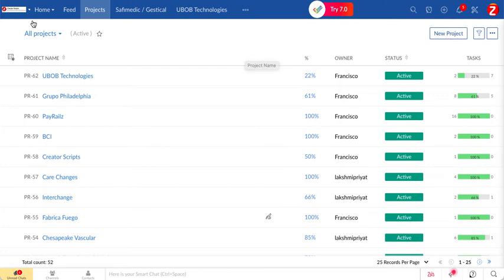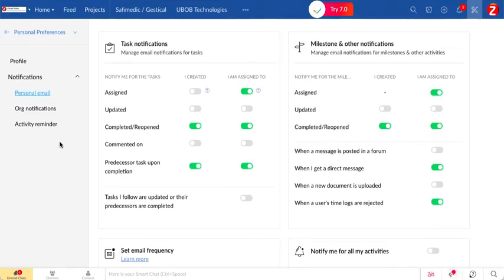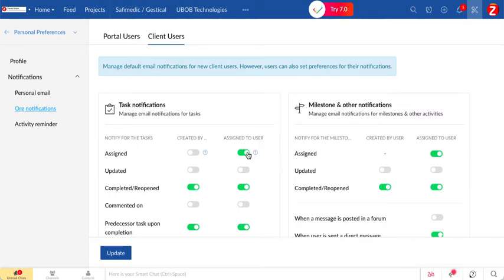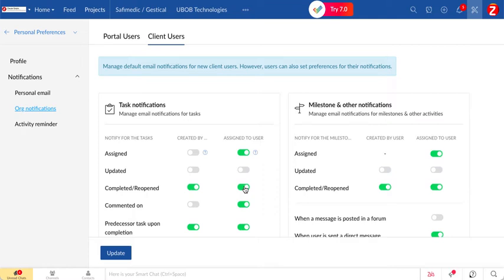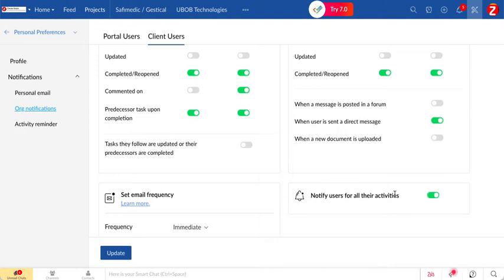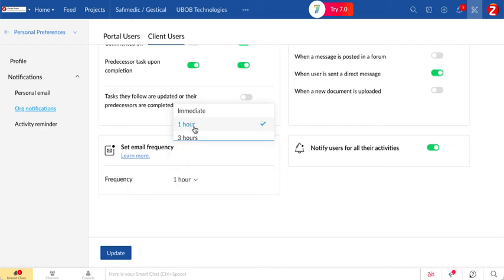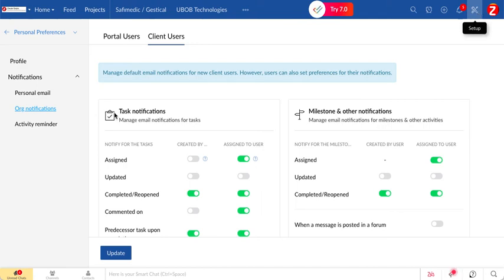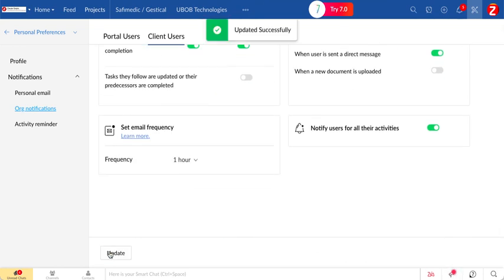Is it possible to trigger email notifications to customers when a task is complete in Zoho Projects?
This video shows how you can trigger email notifications to your customers after a task is completed within the platform.